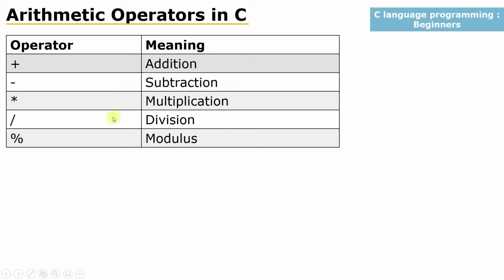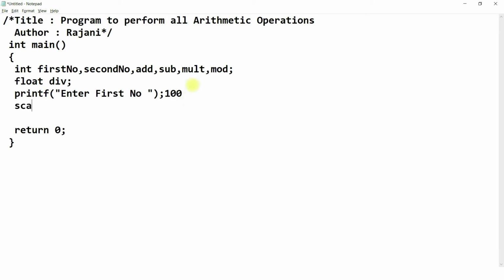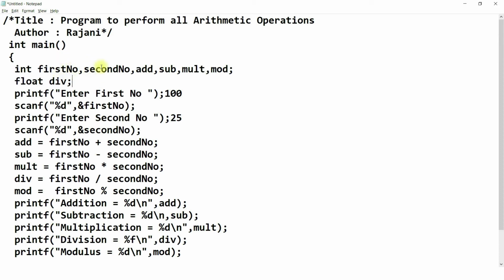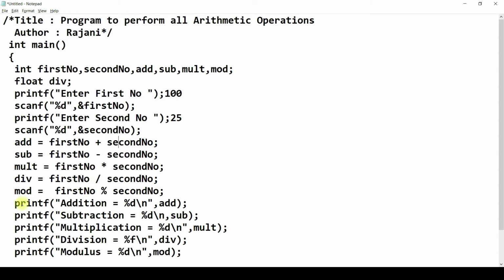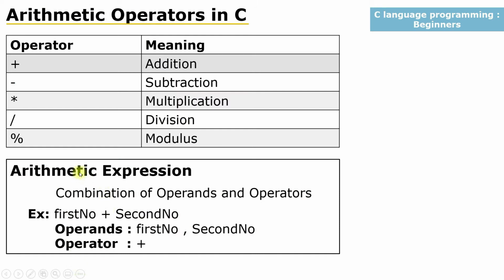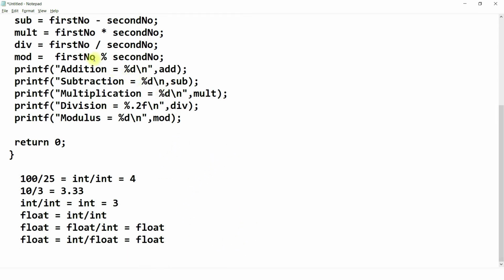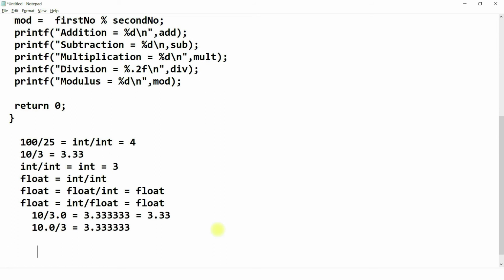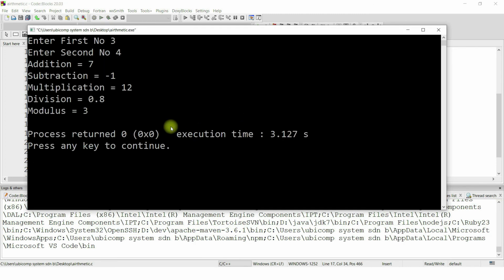arithmetic operators, c program for arithmetic operations, arithmetic expression and type casting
c program for arithmetic operations
what is arithmetic expression?